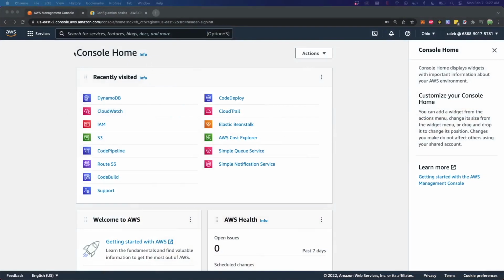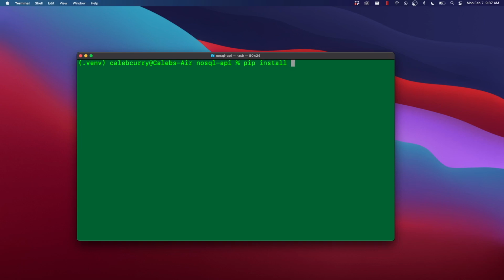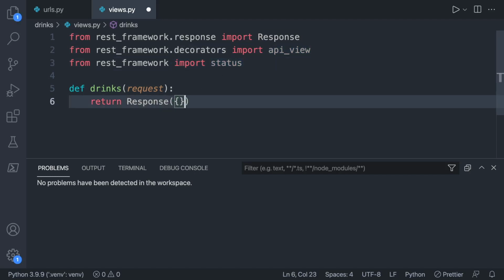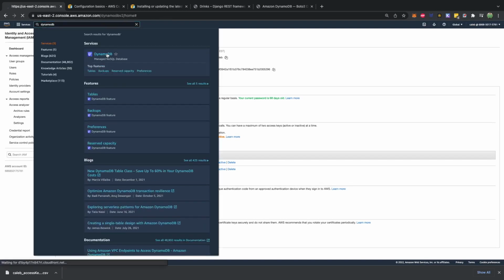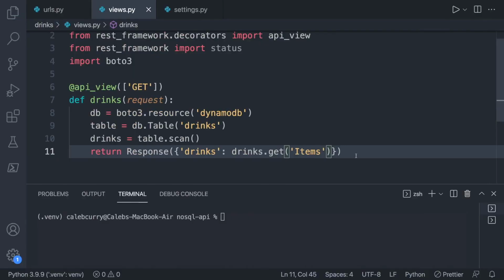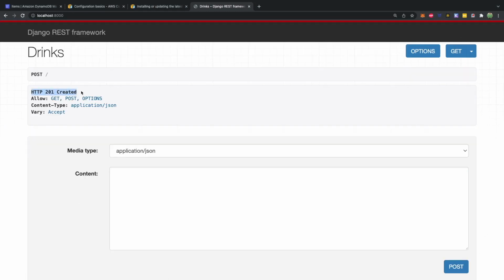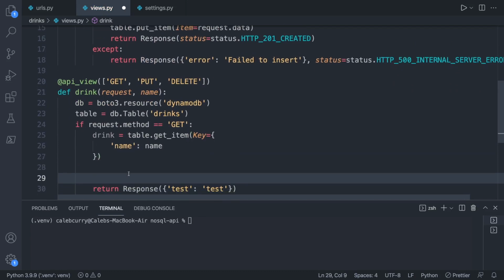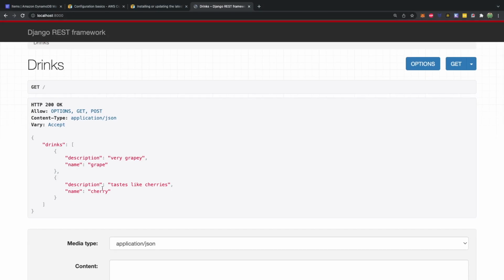Build a Python NoSQL API in 28 Minutes! (Django Rest Framework)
Timestamps:
00:00 - Introduction
00:38 - Getting started
03:28 - Django REST setup
06:18 - GET API
11:07 - Installing Boto3
12:15 - Create a NoSQL Database
14:55 - GET table data in Django
16:15 - POST new data to the table
20:20 - GET details of an item
25:33 - PUT / edit an item
26:44 - DELETE an item

CONNECT

SUPPORT ME

🅑 Bitcoin - 3HnF1SWTzo1dCU7RwFLhgk7SYiVfV37Pbq
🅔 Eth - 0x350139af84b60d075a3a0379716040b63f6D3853